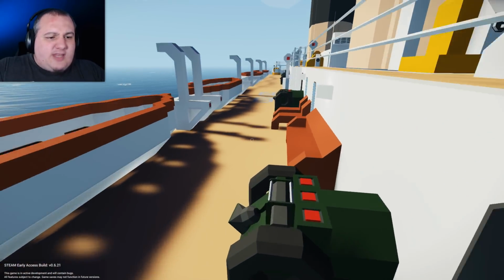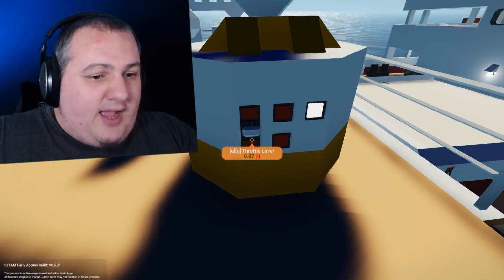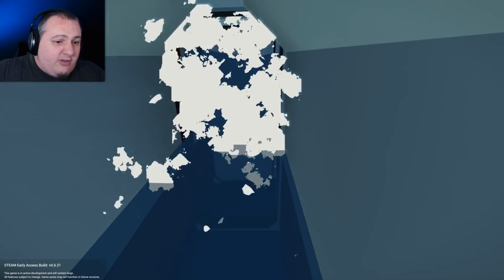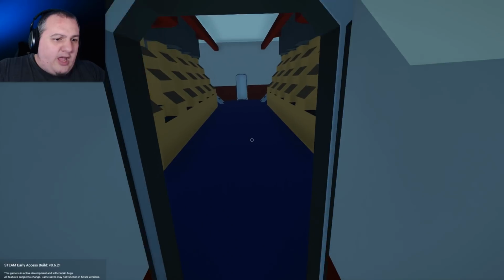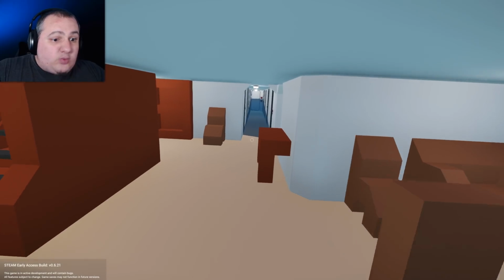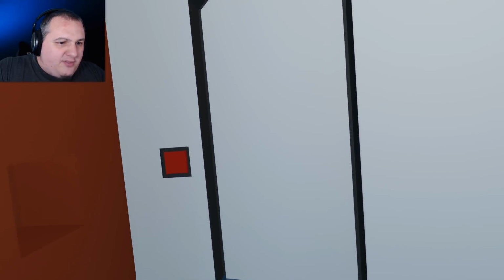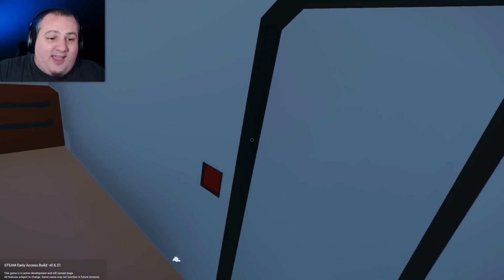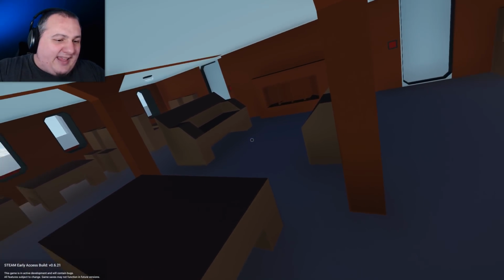Stormworks | Sinking The RMS Atlantic!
It's a race against time to explore the RMS Atlantic while she sinks! Stormworks Continues!

  ► Axel Johansson
  ► Max Kuenstling
  ► Gary Thompson
  ► Casey Wood
  ► Michael Welch
  ► Tina Patterson